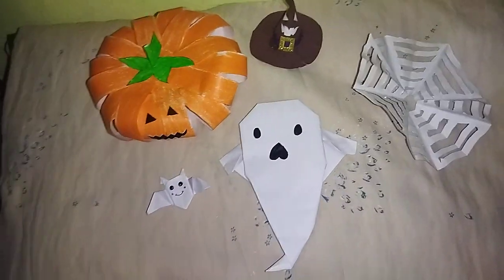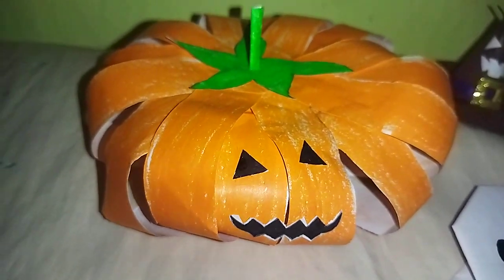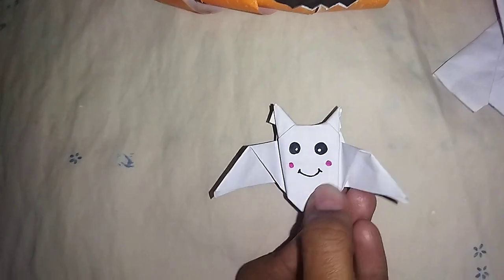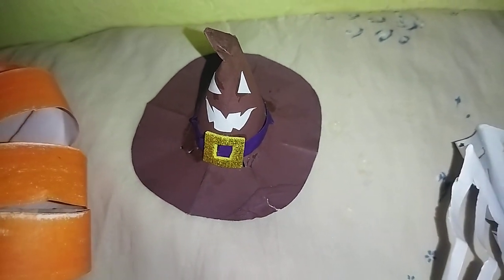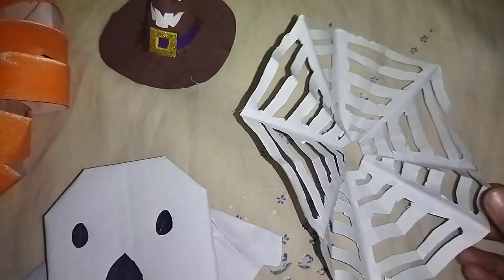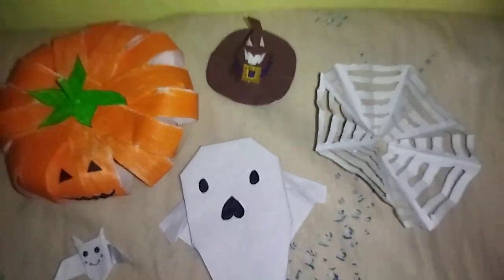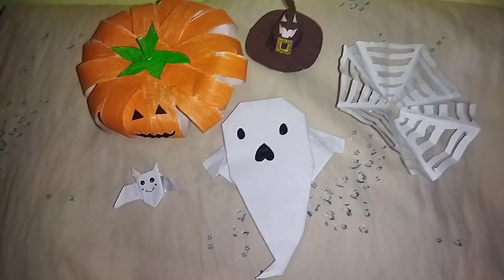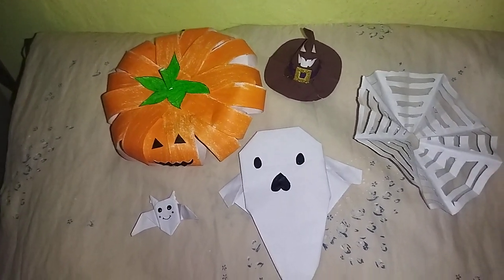Diy 5 Halloween 🎃👻🍬 Crafts